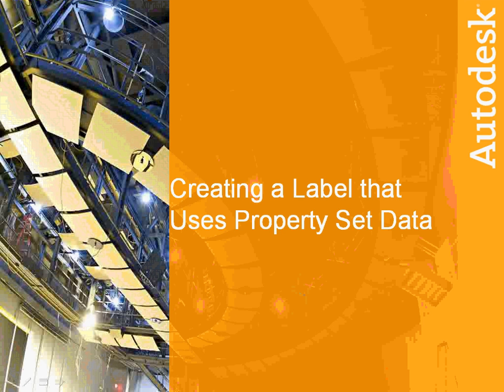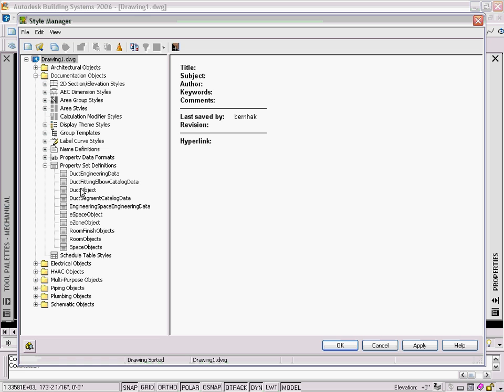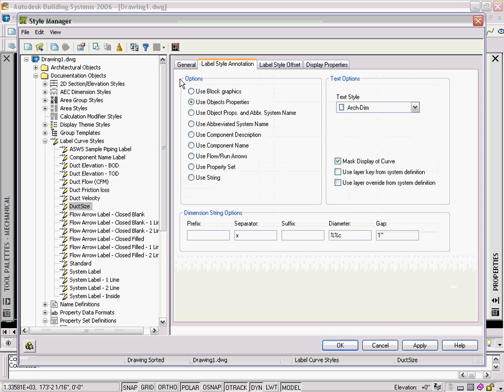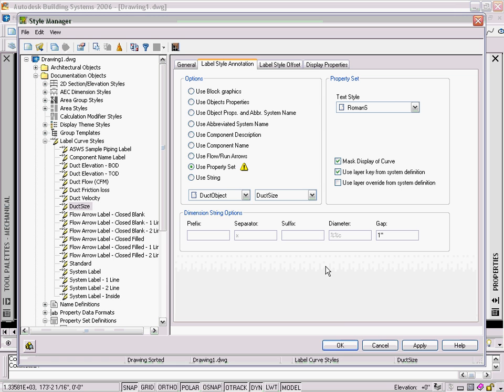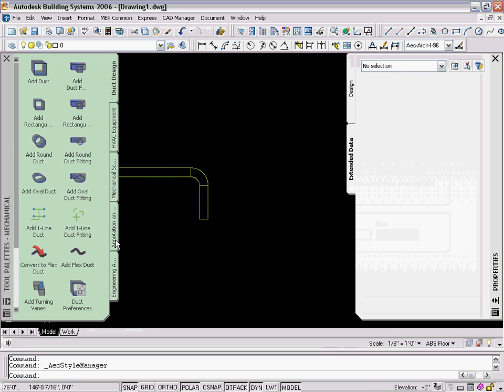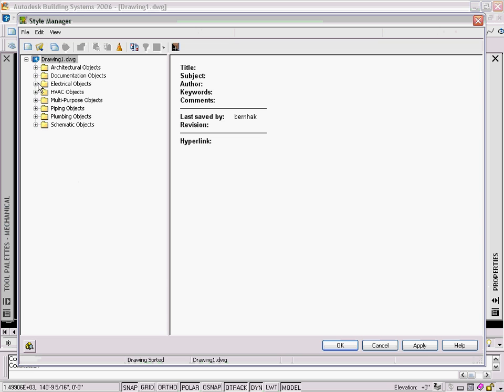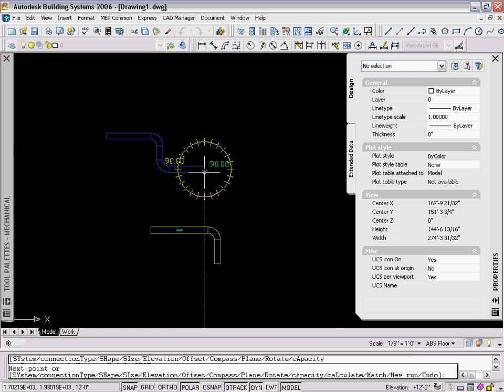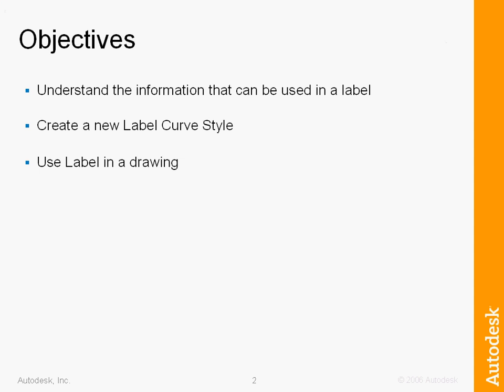Label with Propery Set Definition Information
Autodesk video about labels using property set definition information